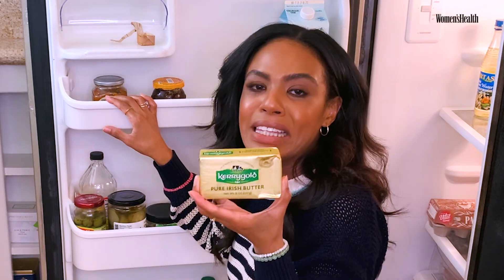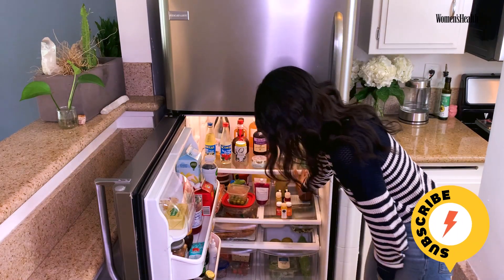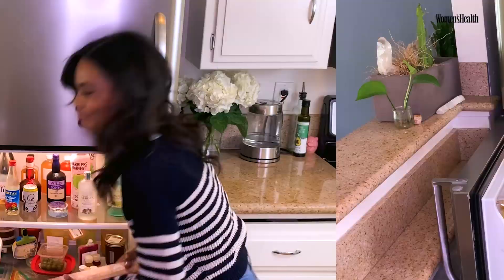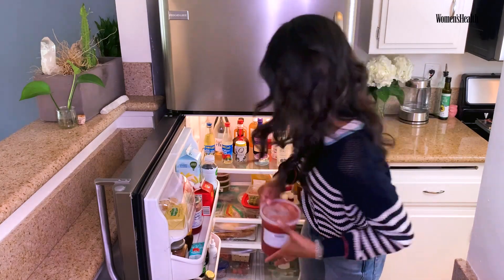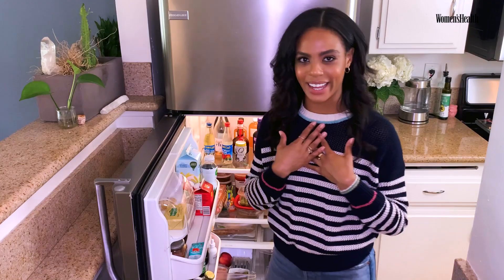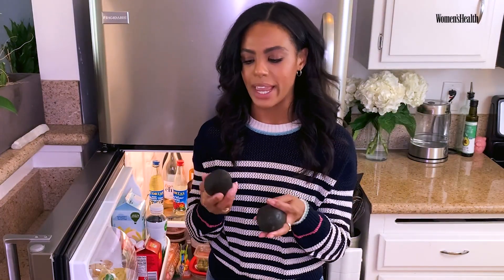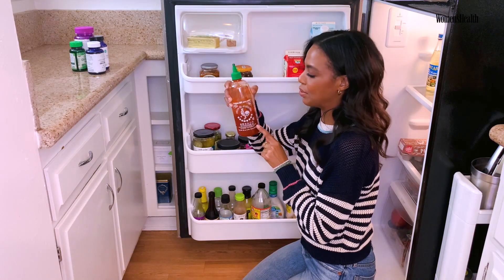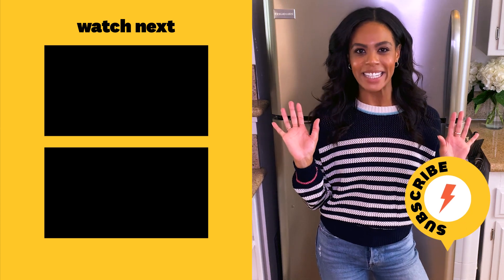Inside 'DWTS' Pro Britt Stewart's Gluten-Free Refrigerator | Fridge Tours | Women's Health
Britt Stewart opens up her fridge to show us what she eats to fuel those amazing performances on Dancing with the Stars! See her must-have drinks for staying hydrated and her favorite gluten-free treats. More Fridge Tours from Women's Health